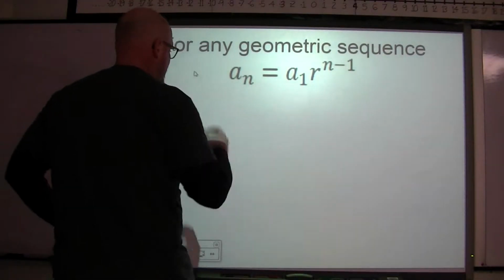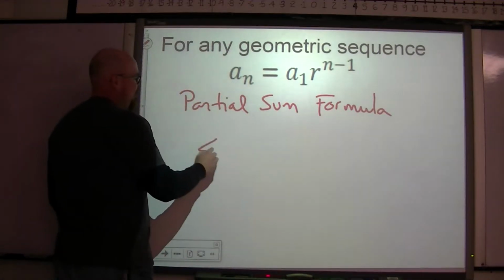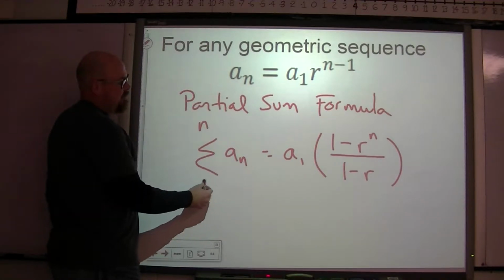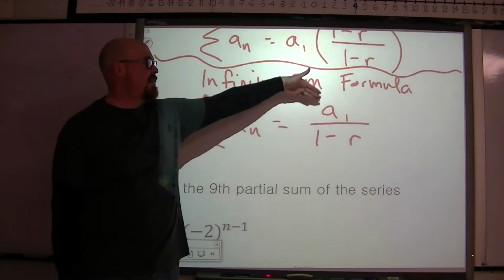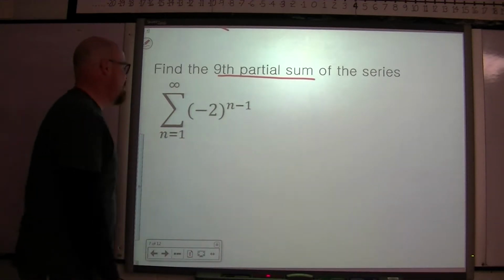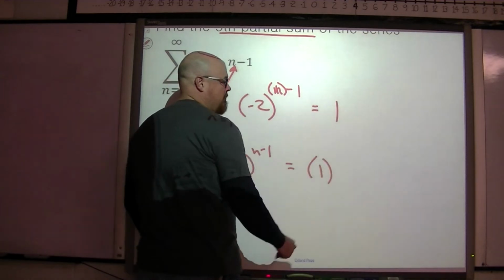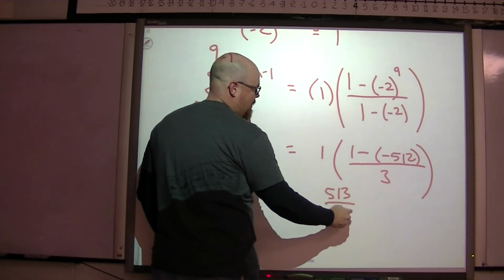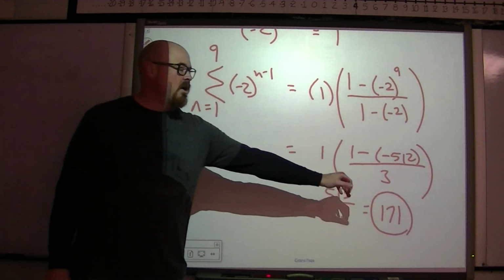Sum formulas for a geometric series